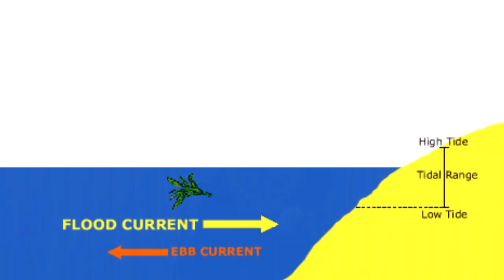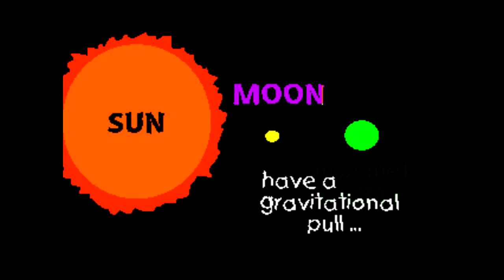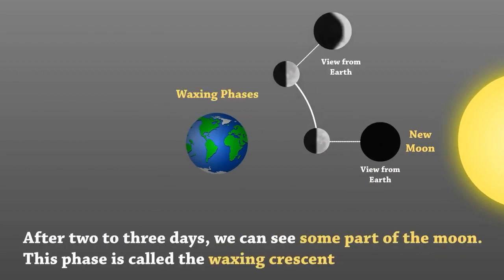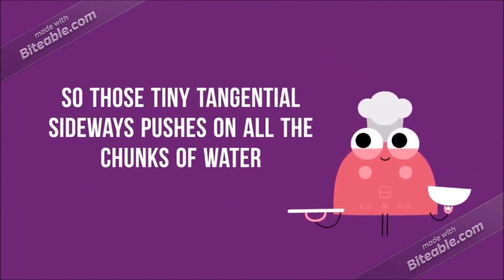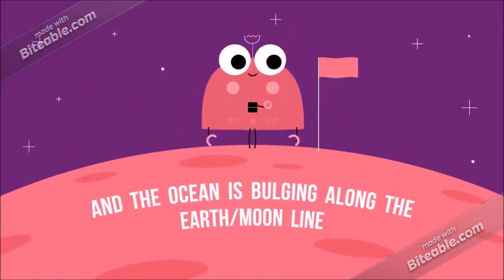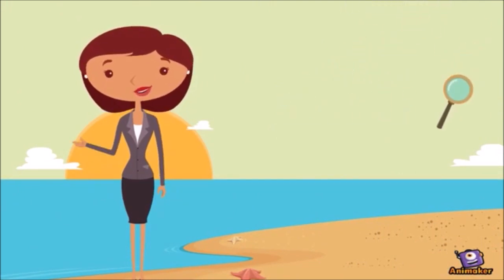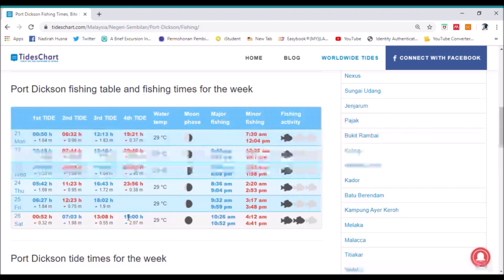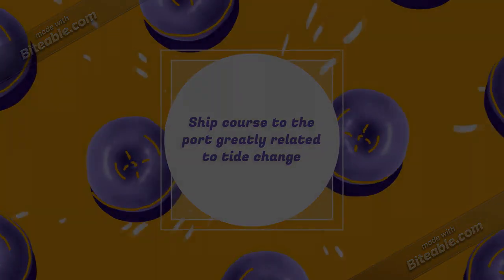Ebb And Tides Flow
Studying about ebb and tides flow is very important because it provides so much life's opportunity. This video was created by Sirius Group to give a better understanding about ebb and tides flow.